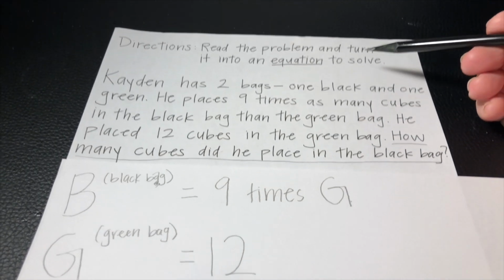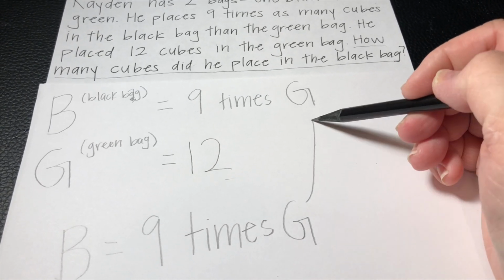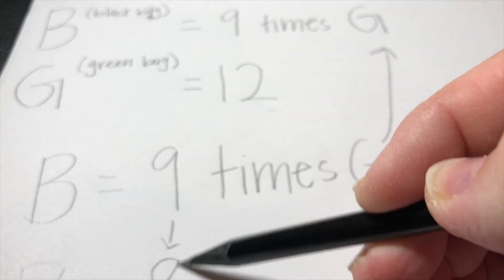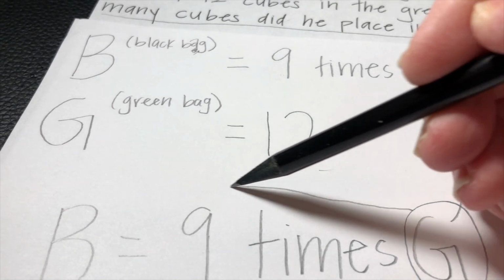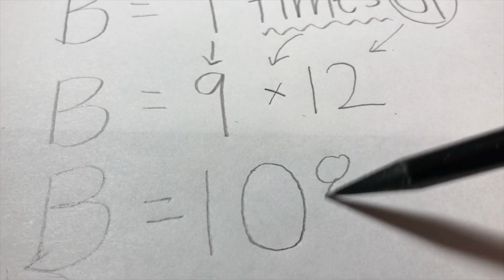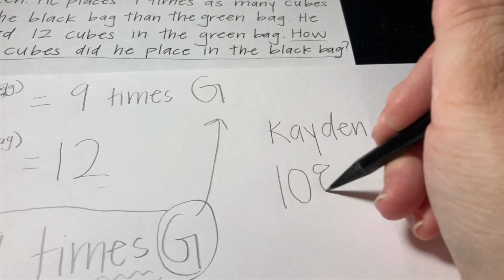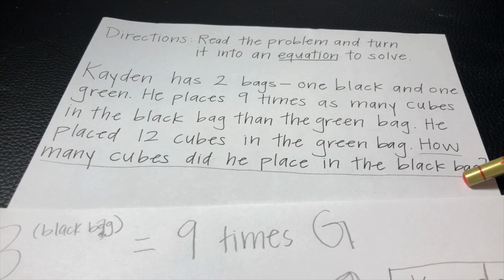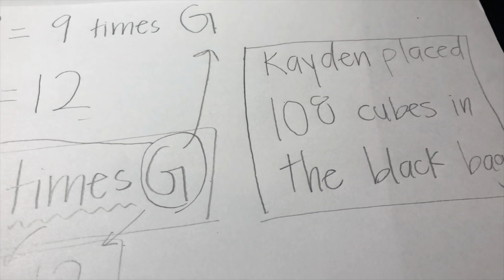EDEL 462 - MSA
Merrianne Yoshida